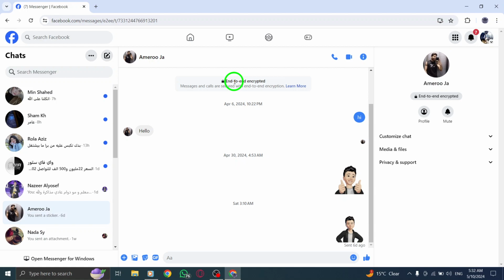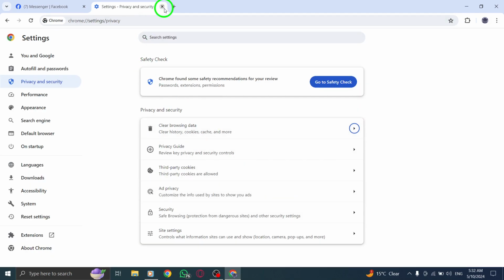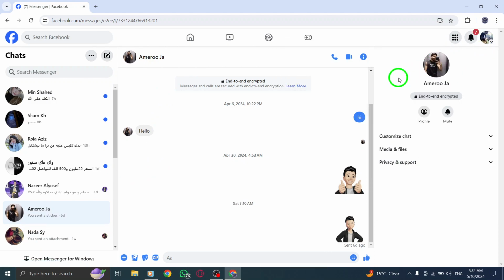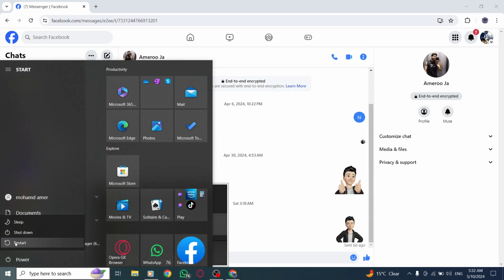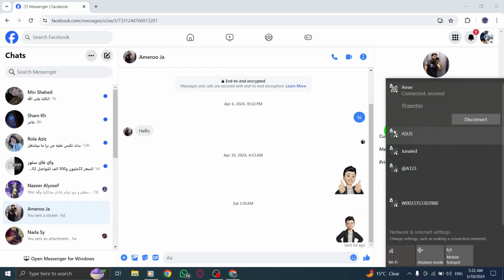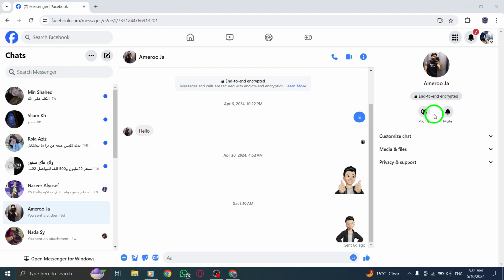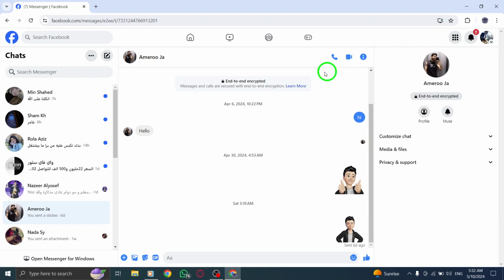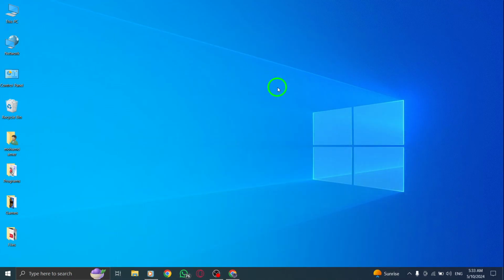How To Fix Messenger Crashing On PC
Learn how to fix Messenger crashing issues on your PC with these steps:

1- Refresh the Messenger Web page.
2- Clear your browser cache and cookies. Visit your browser’s support website for instructions.
3- Log out of Messenger Desktop and log back in.
4- Restart your device by turning it off, waiting 30 seconds, and turning it back on.
5- Try connecting to a different network or using data.
6- Contact Messenger support.
7- Check your internet connection.

In this video, we guide you through practical solutions to troubleshoot and resolve Messenger crashing problems on your PC. Follow these steps to ensure smooth and uninterrupted messaging experience.